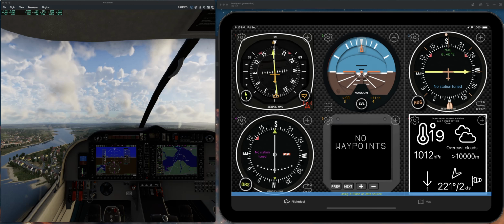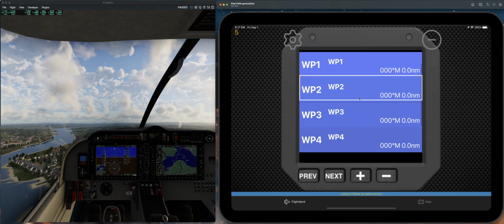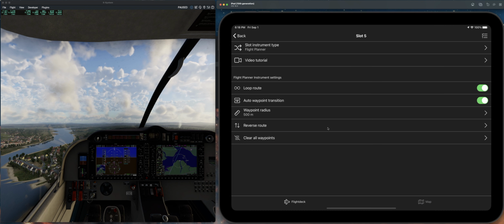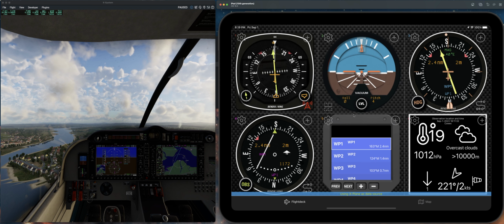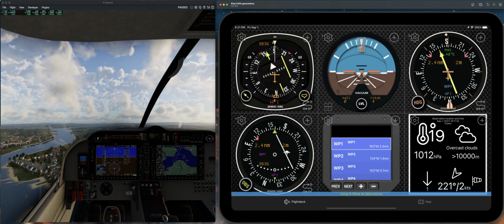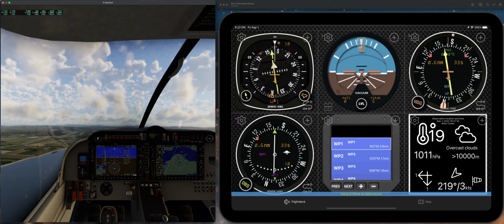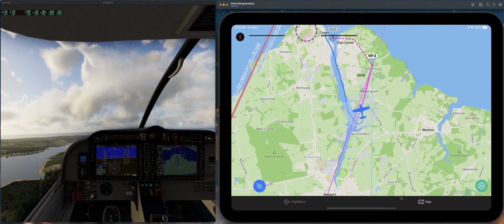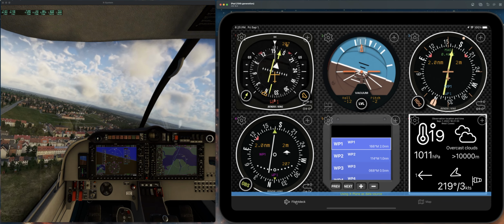fDeck: Flight Instruments Flight Planner Tutorial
This short video shows the operation of the Flight Planner instrument in the fDeck:Flight Instruments app.